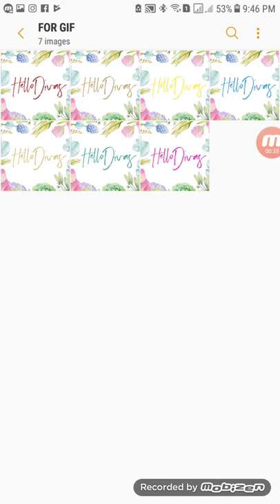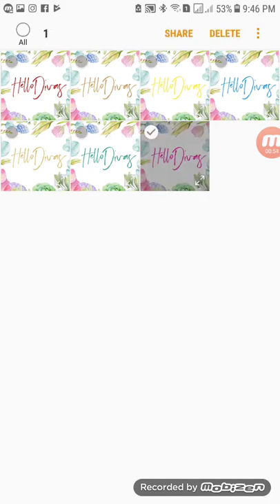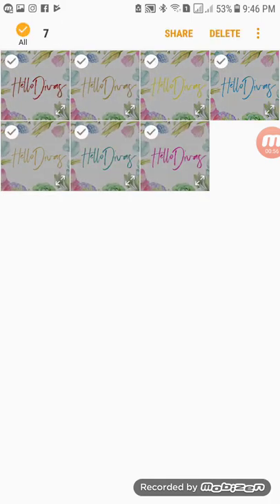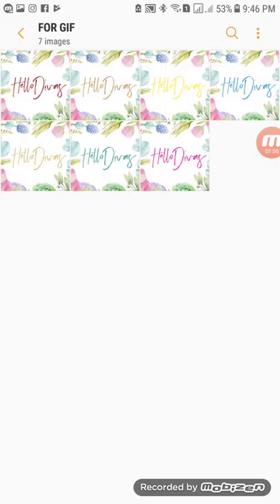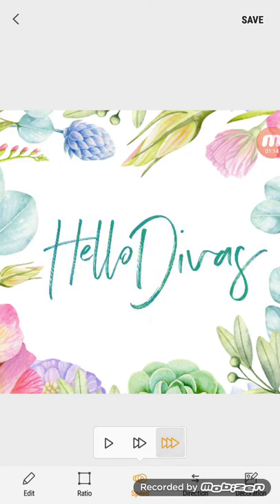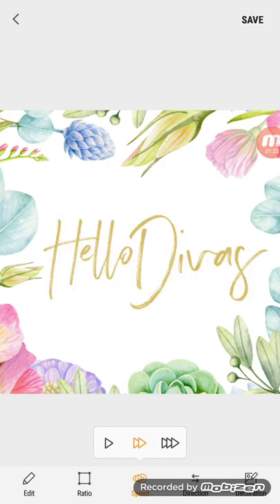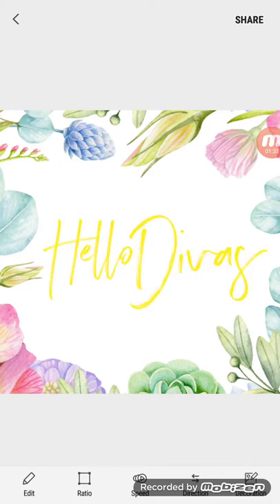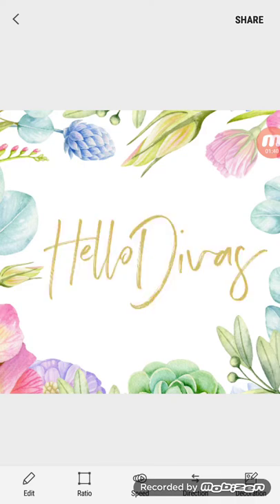How to create GIF using a Samsung Phone.